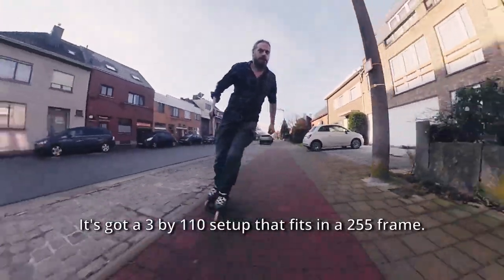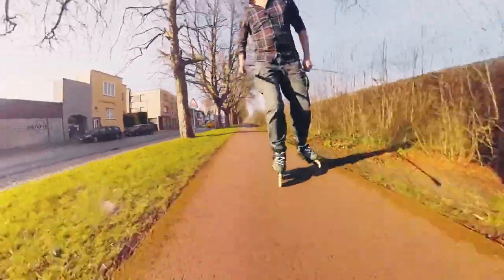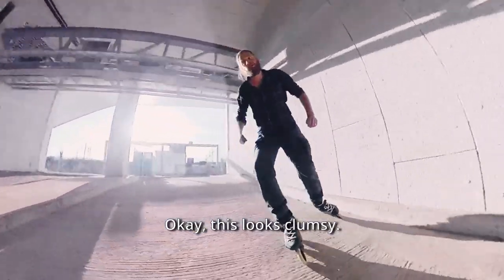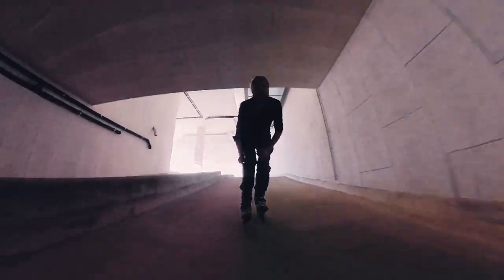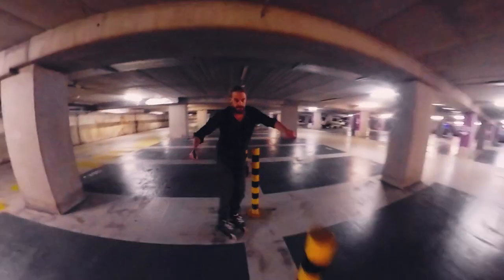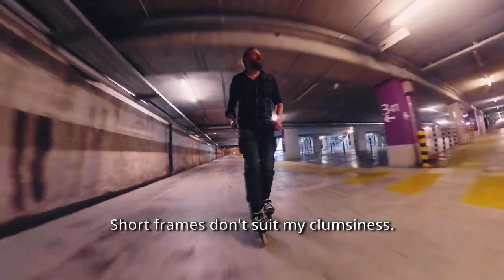Oxelo MF900: BIG Wheels, Great Skate, Small Price | Underground Skate Flow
My very first pair of skates had a 4x76 setup. Then I tried a 3x100 setup, which felt big in comparison. But the skate I used most in 2020 was the Oxelo MF500 with a 4x80 setup. So, when I first tried the Oxelo MF900 skates, the 3x110 setup felt huge. And boy, are they great to skate.

LINKS

INLINE SKATES

Oxelo wheels: 3 x 110 mm (86A)
Oxelo ABEC 7 bearings

CAMERA USED

MUSIC